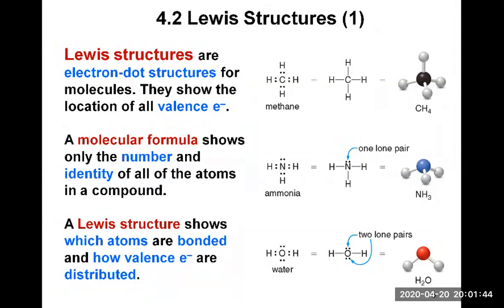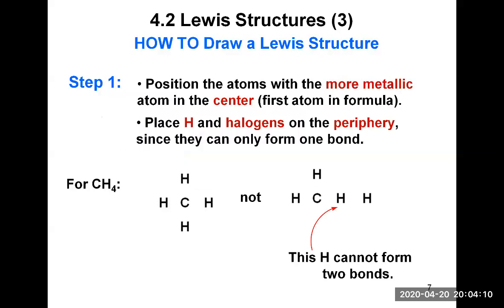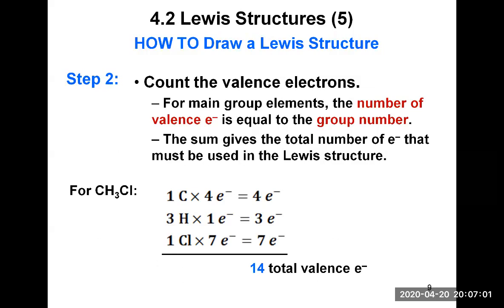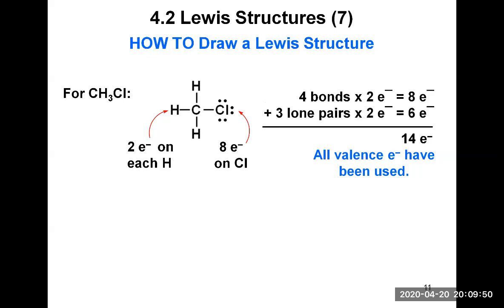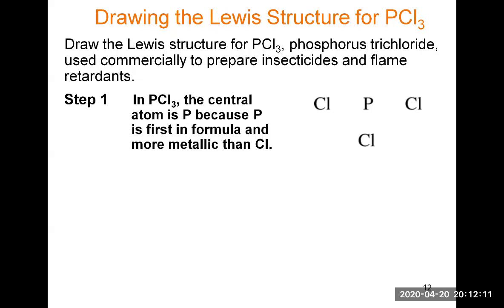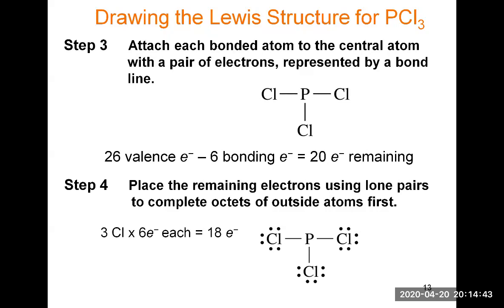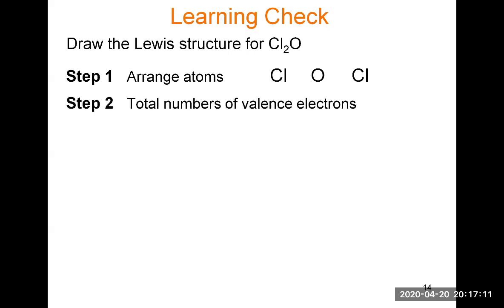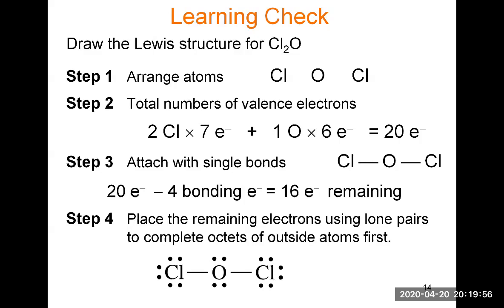Chapter 4 Section 4.2 A Drawing Lewis structures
We will learn how to draw Lewis Structures, first when there is no need for multiples bonds